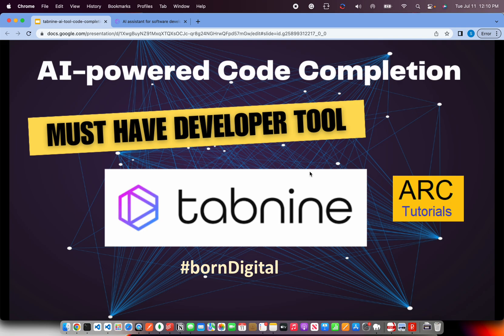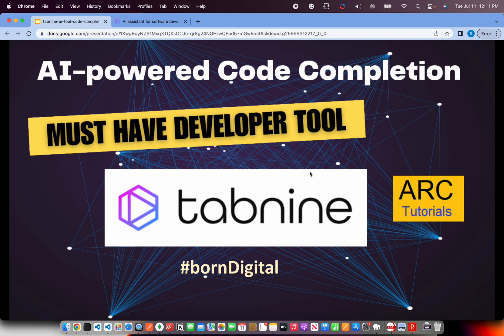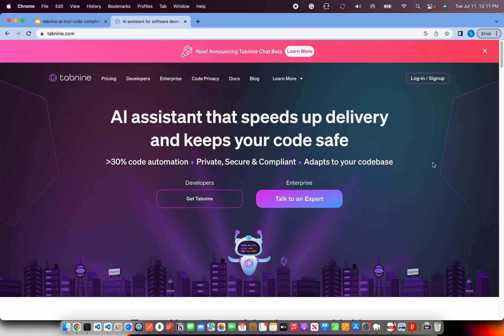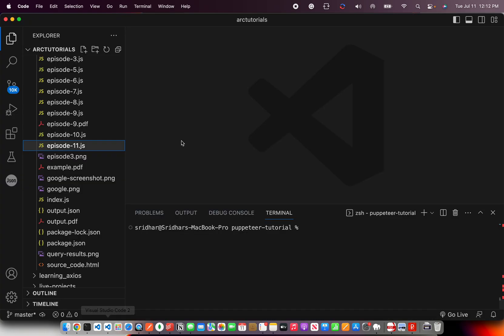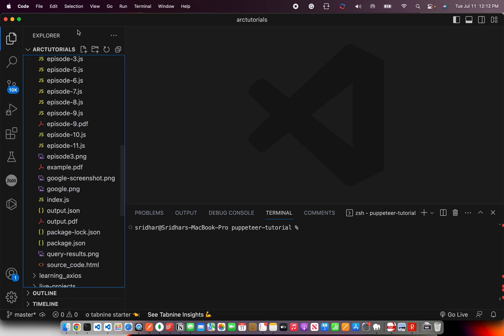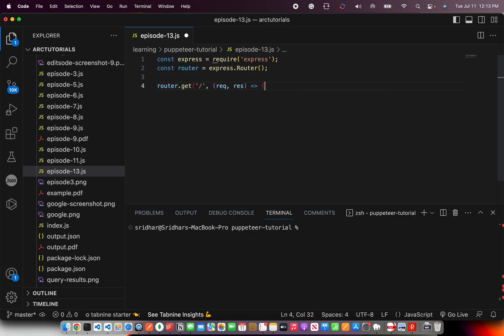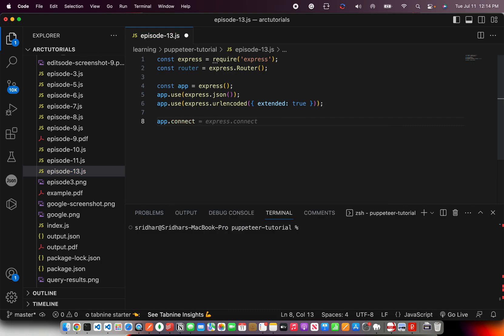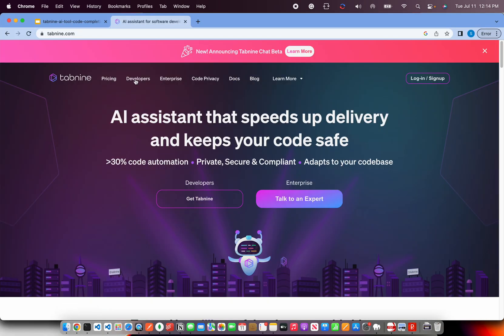Best AI Coding Tool | TabNine- Best AI-Powered Developer Tool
Tabnine: The Ultimate AI Coding Assistant | AI Developer Tool.

Welcome to Tabnine, the revolutionary coding assistant that will transform the way you write code. Say goodbye to tedious and time-consuming coding sessions, and say hello to efficient and accurate development. With Tabnine, you'll experience a significant boost in productivity and creativity.

🚀 Supercharge Your Coding Skills
Tabnine is an AI-powered code completion tool designed to make your coding experience seamless. By analyzing your code context, Tabnine predicts and suggests code completions, saving you precious time and reducing typing errors. Whether you're a beginner or a seasoned developer, Tabnine will take your coding skills to new heights.

🔍 Intelligent Code Suggestions
With Tabnine's advanced machine learning algorithms, it understands your code patterns, libraries, and project structure. This enables it to generate intelligent code suggestions that are relevant to your specific context. You'll never have to second-guess your coding choices again!

💡 Multi-Language Support
Tabnine supports a wide range of programming languages, including but not limited to Python, JavaScript, Java, C++, Ruby, and many more. No matter which language you prefer, Tabnine has got you covered. Boost your productivity across different projects and programming languages effortlessly.

⚡ Lightning-Fast Response Time
Experience blazing-fast code completions with Tabnine. Its state-of-the-art infrastructure ensures minimal latency, so you can write code without any interruptions. Tabnine works seamlessly with popular code editors and IDEs, such as Visual Studio Code, PyCharm, Sublime Text, and more.

🌟 Context-Aware Autocomplete
Gone are the days of struggling to remember function names, variable names, and code snippets. Tabnine provides context-aware autocomplete suggestions tailored to your coding style. It understands your code's semantics and offers the most relevant suggestions, allowing you to write code with ease.

✅ Code Quality Improvement
Tabnine not only helps you write code faster but also promotes code quality. By suggesting best practices, error prevention, and optimized code snippets, it empowers you to write cleaner and more efficient code. Take your projects to the next level with Tabnine's code improvement suggestions.

🔧 Seamless Integration
Integrating Tabnine into your workflow is a breeze. Simply install the Tabnine plugin for your preferred code editor or IDE, and you're good to go. The app seamlessly integrates with your existing development environment, ensuring a smooth transition and hassle-free coding.

⭐ Unlock Your Full Coding Potential
Tabnine is trusted by millions of developers worldwide, ranging from solo coders to large development teams. Experience the power of AI-driven code completion and witness your productivity skyrocket. Unlock your full coding potential with Tabnine today!